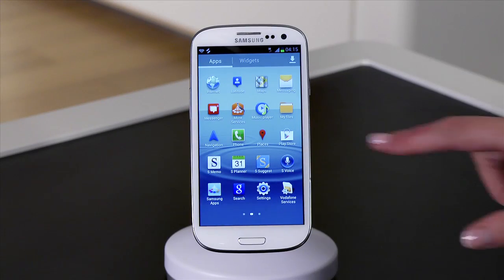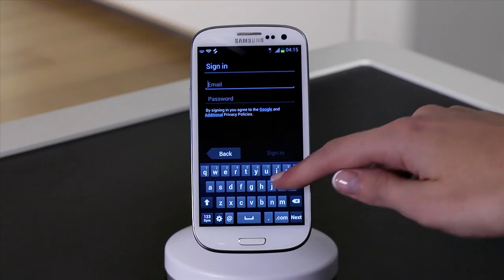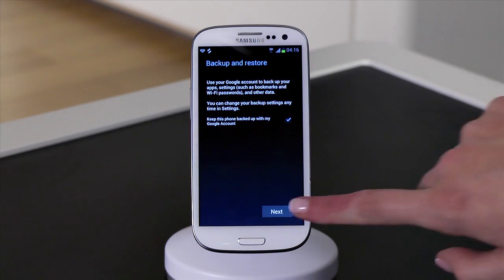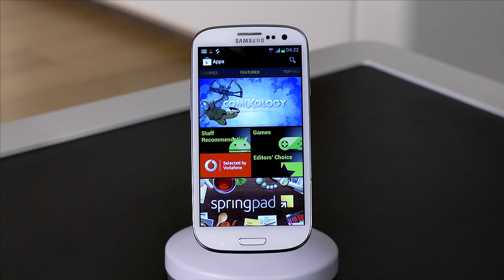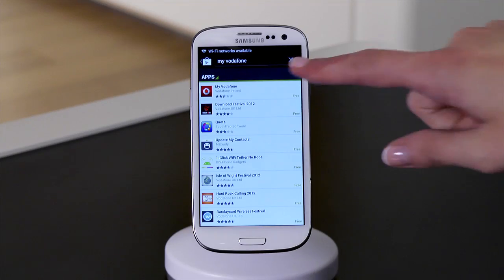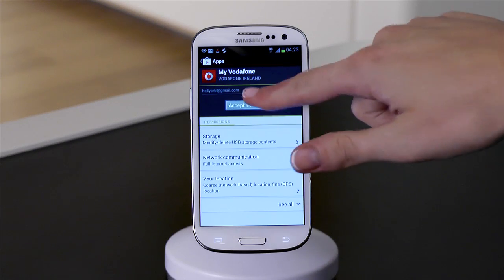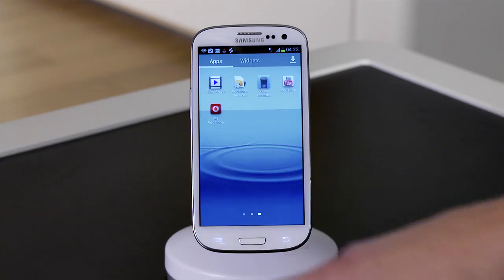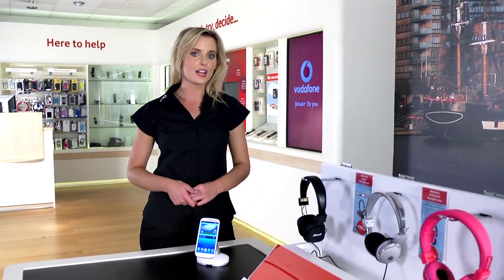Samsung Galaxy SIII - Downloading Apps via Google Play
Vodafone Ireland's guide acessing the Google Play store and downloading appo on your Samsung Galaxy SIII smartphone. For more information on setting up your phone